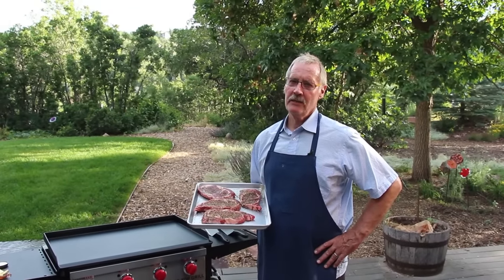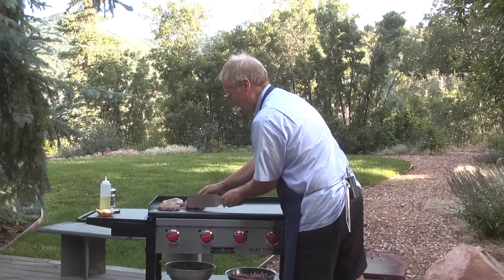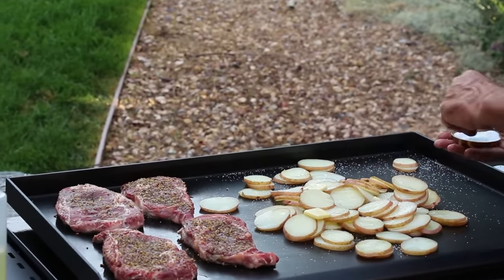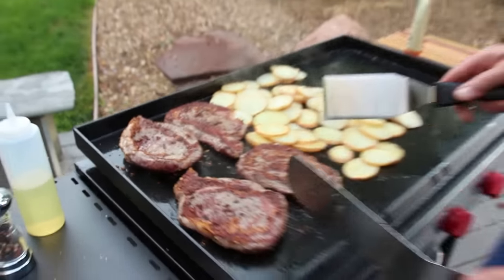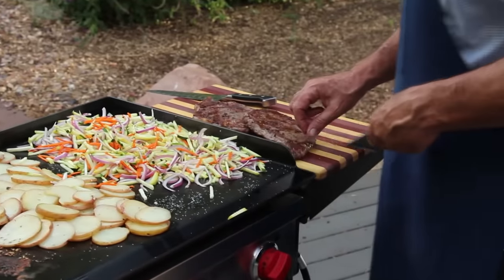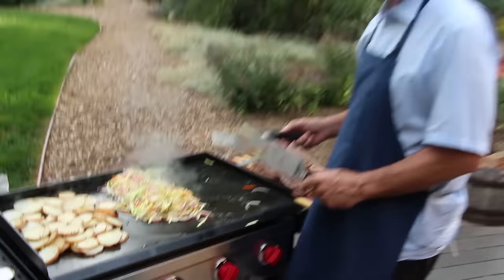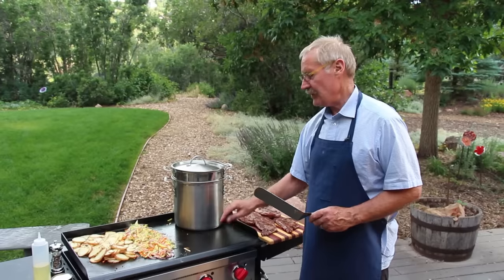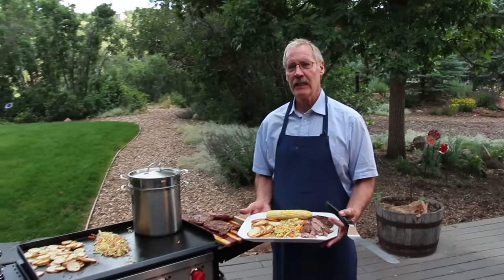How To Grill on a Flat Top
Jon Harder has over 40 years experience cooking on a flat top grill.  In this video he grills a great stir fry dinner.